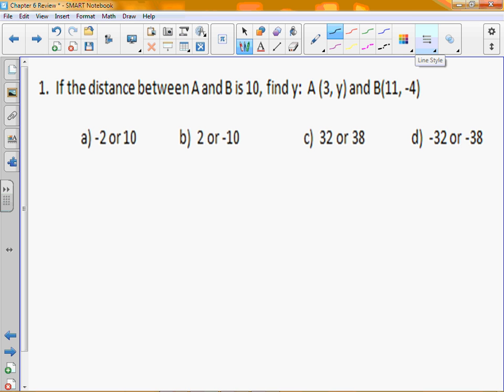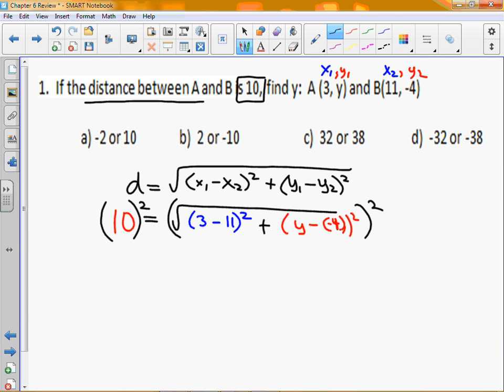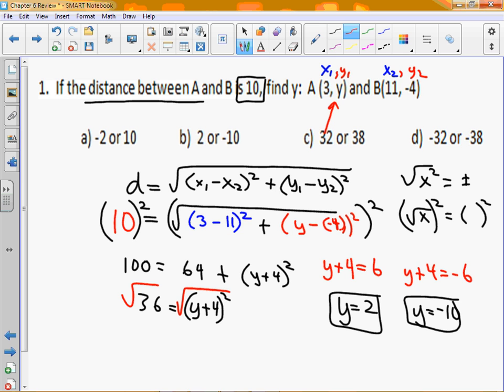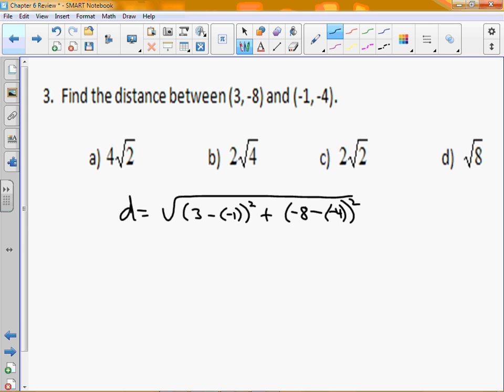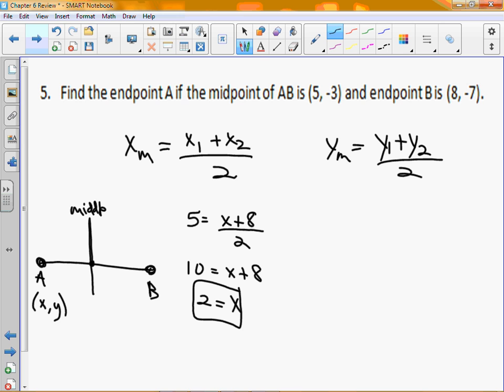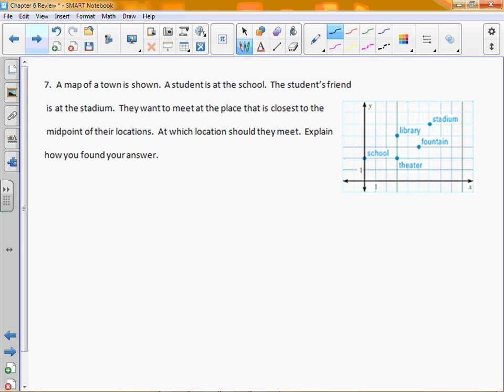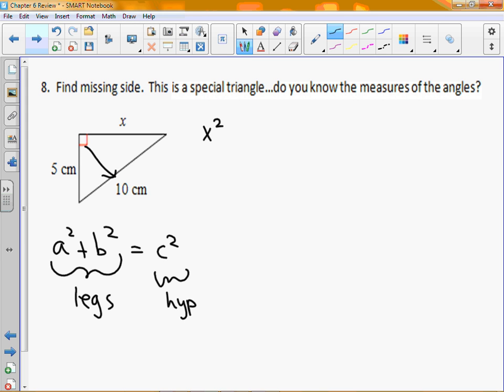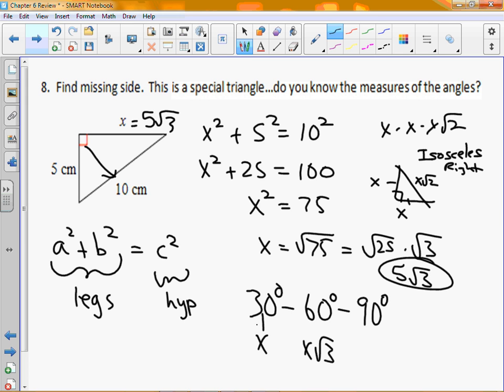Test Corrections (Part I)